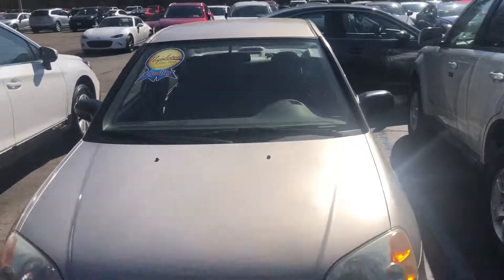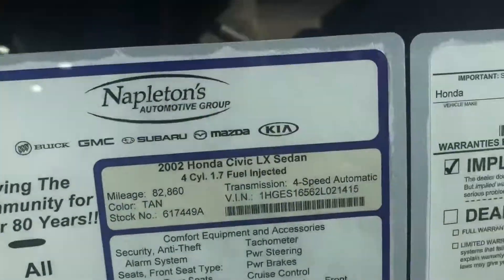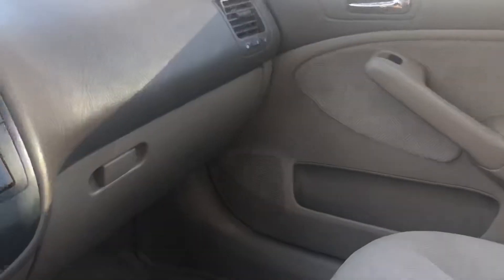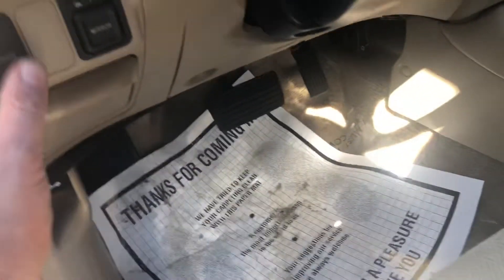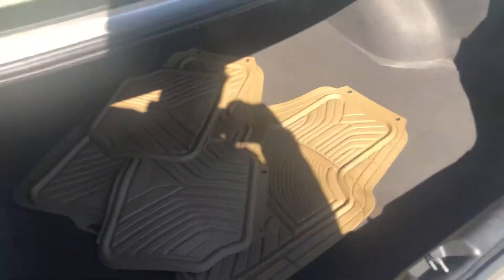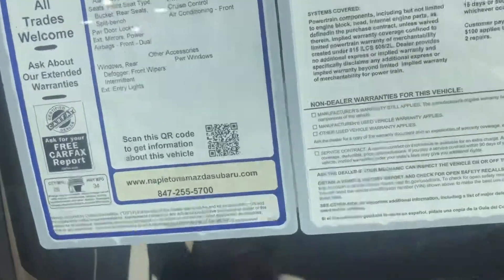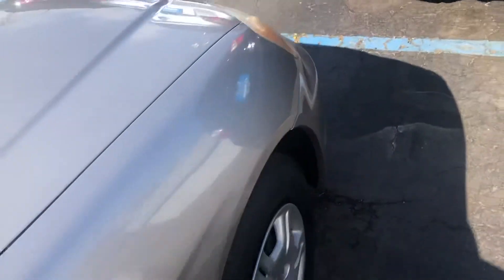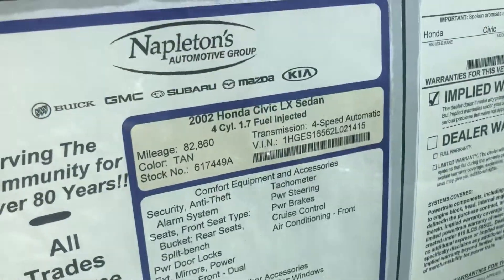2002 Honda Civic Walkaround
Brown as brown gets but clean too